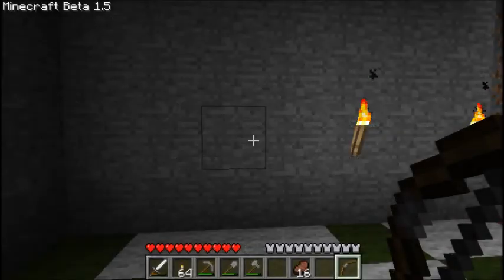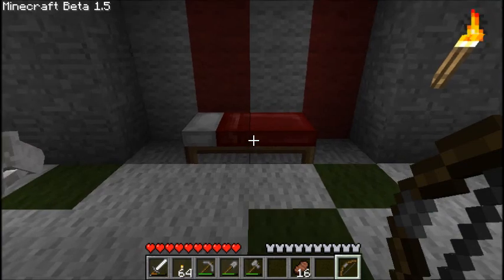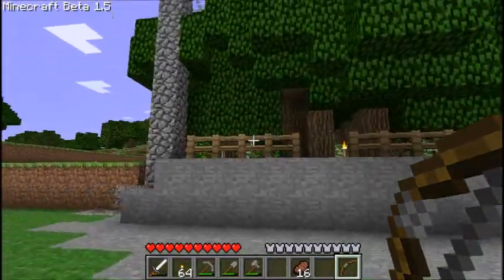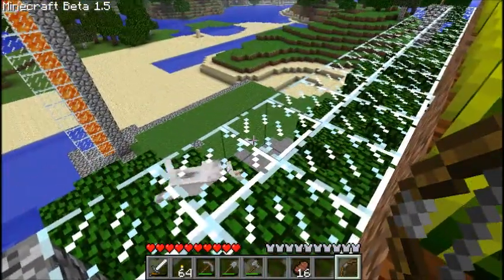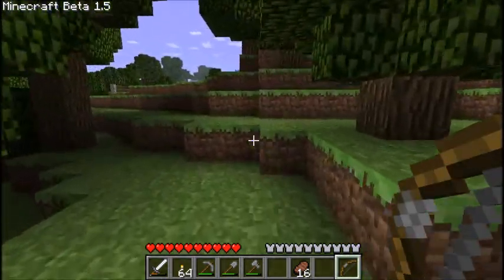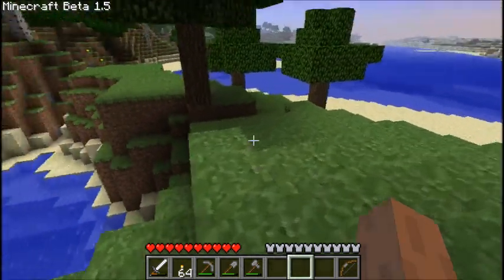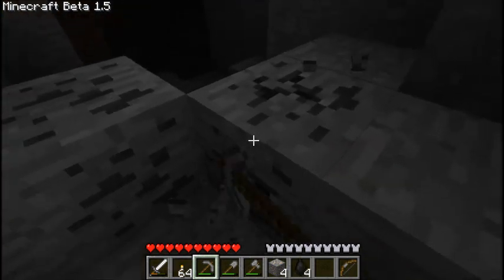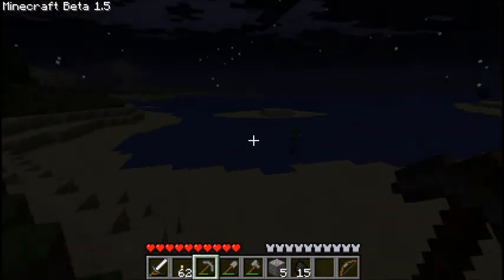Minecraft Beta *1.5* Tutorial - Part Six - Anger (at Stupid, Stupid Animals)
Well, we updated to 1.5, and there are some nice new additions. On the other hand, some things don't seem to change...
I revamped the House and it's exterior extensively, and I've headed out to do some exploring...